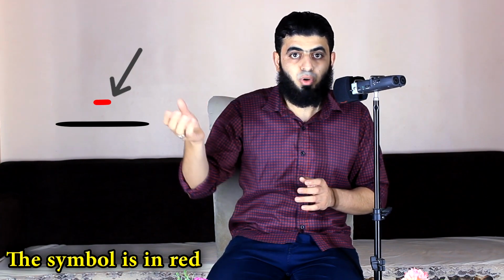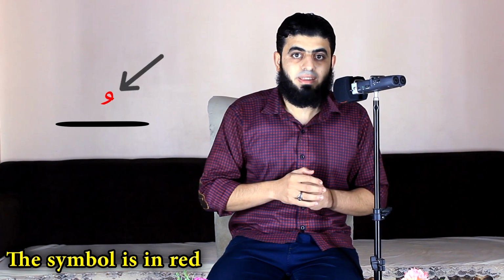Tajweed Step By Step (Episode 1)- Ahmed Mounir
Learn how to recite Quran like The prophet Muhamed and his Companions did